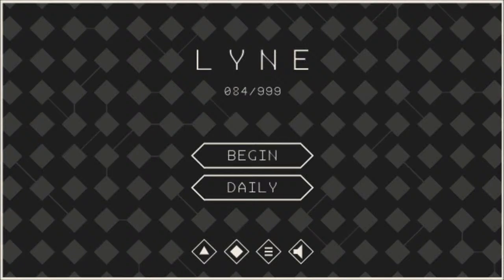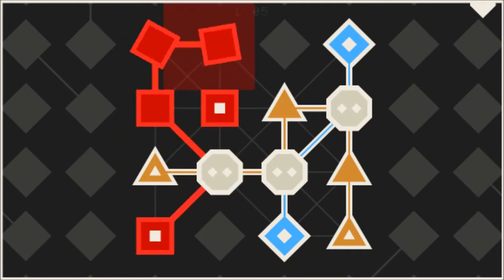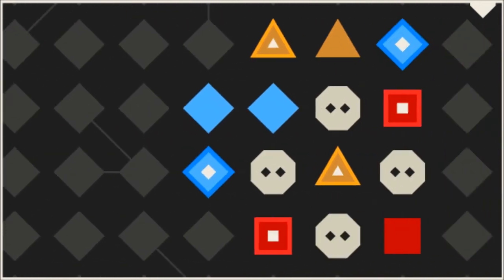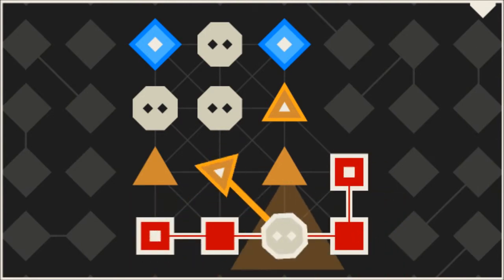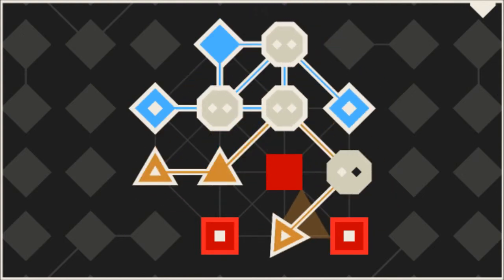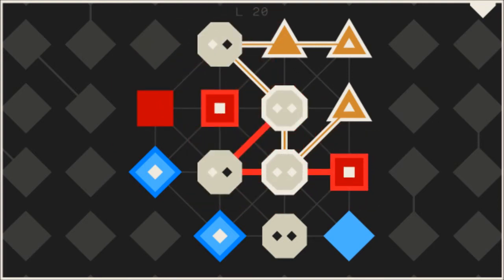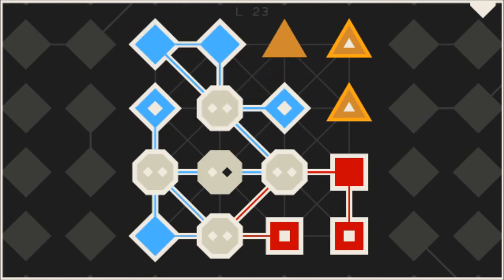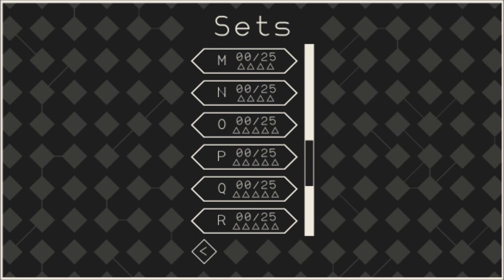LYNE - Set L Walkthrough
While going through the set I discuss the videos in LYNE that I will be releasing moving forward.